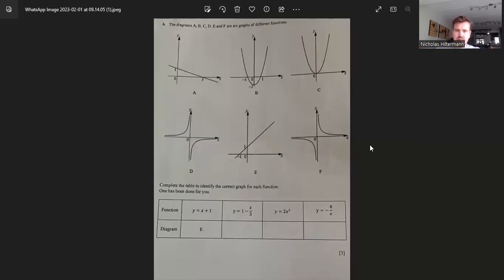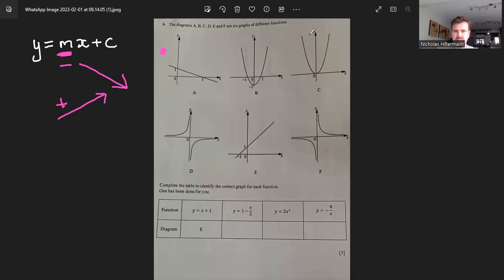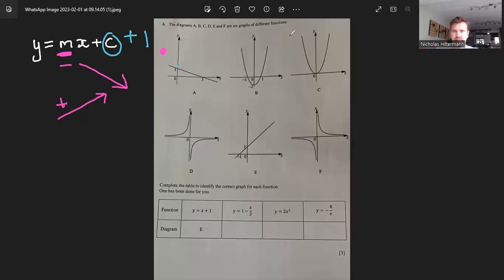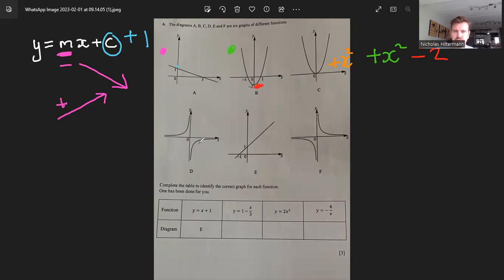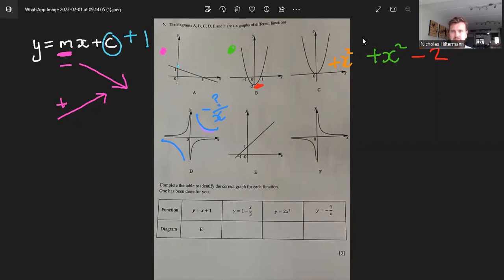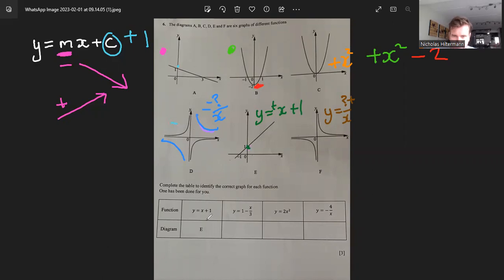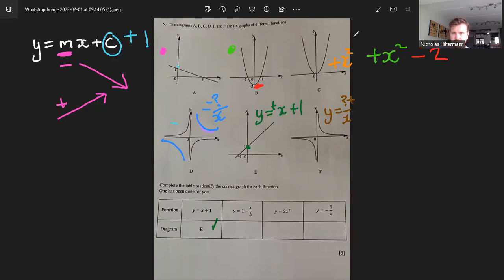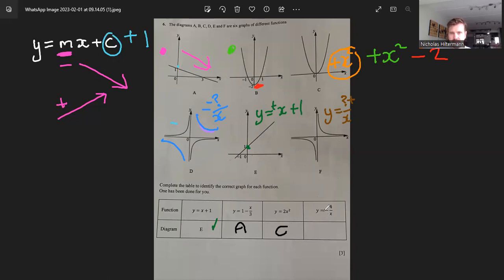GCSE Maths - How to recognize parabola's, hyberbolas and straight line graphs